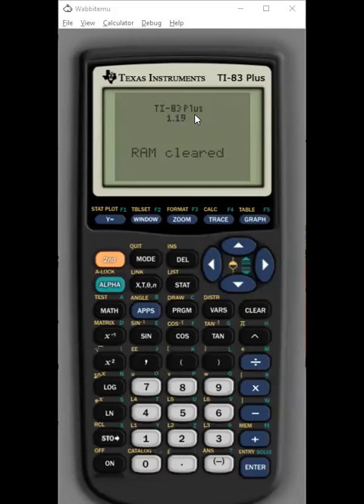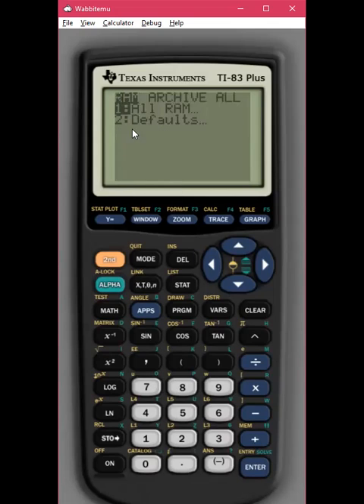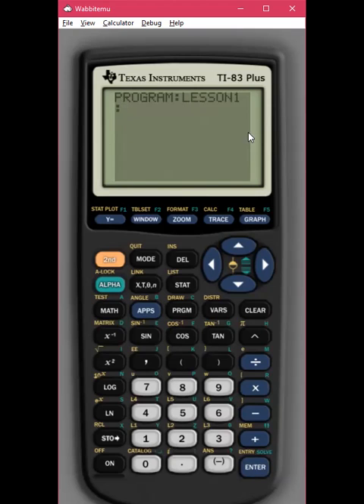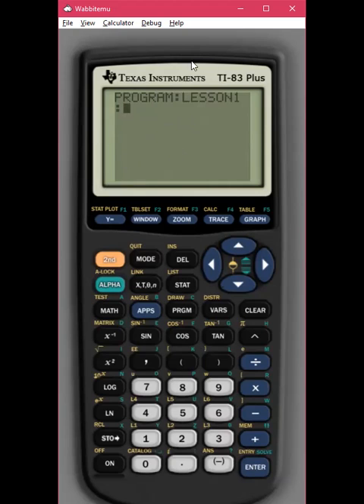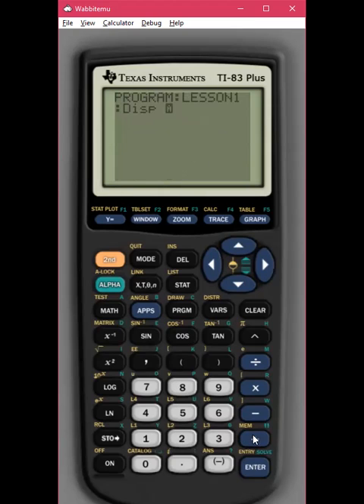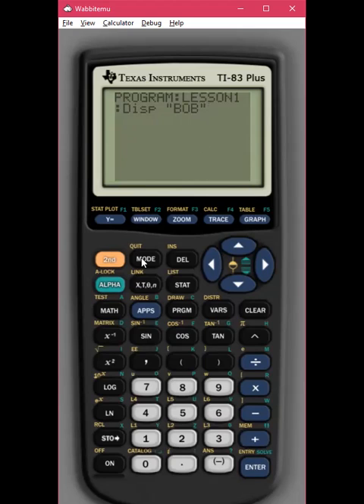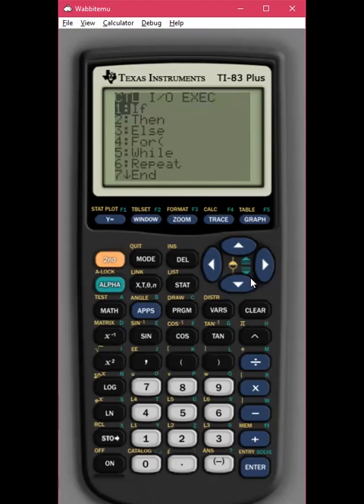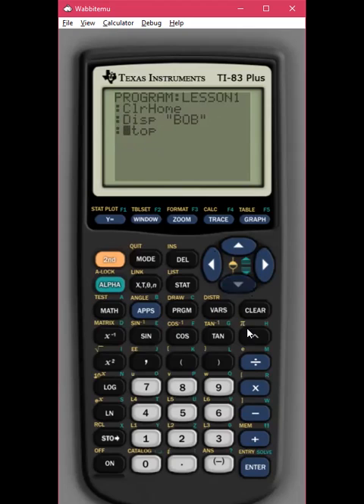First Lesson: The Basics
The first video in the Ti-Basic Tutorial series for the Ti-83.
This video covers 2 commands and introduces several key concepts necessary for coding in Ti-Basic directly on a calculator.